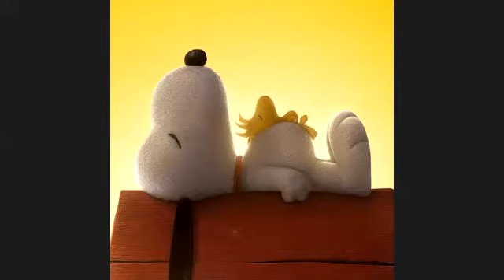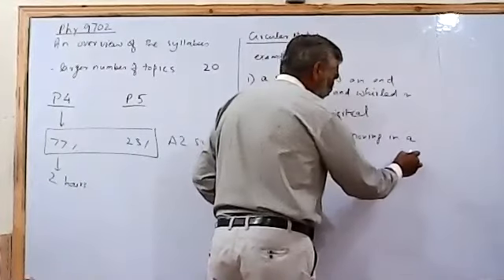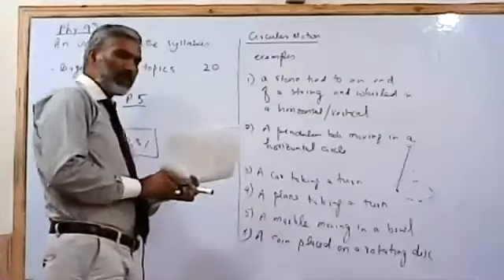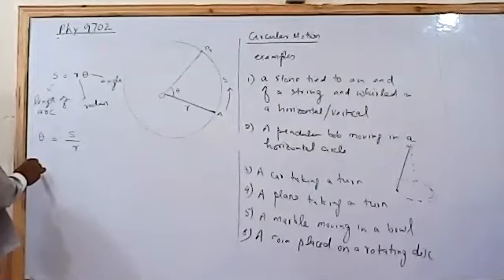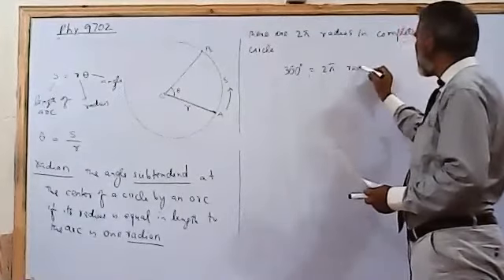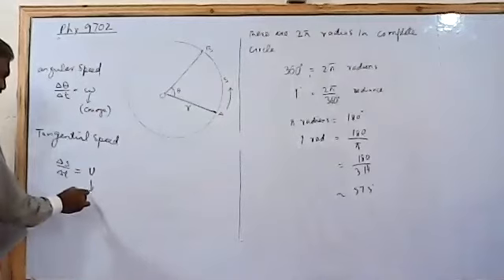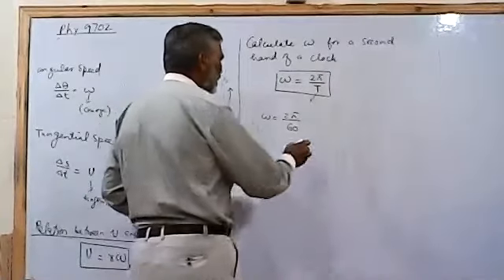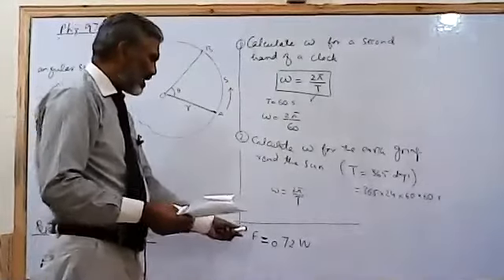18/05 MON PHYSICS A II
OVERVIEW OF SYLLABUS # PHYSICS # A II # CSS